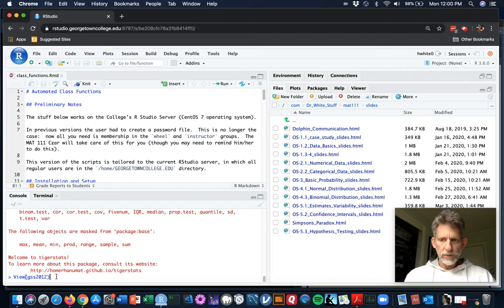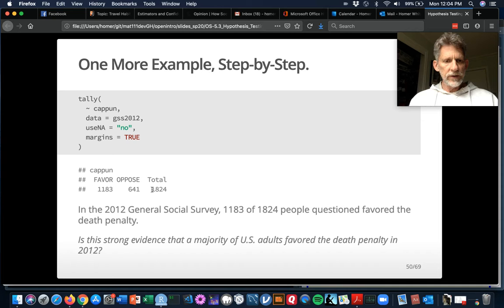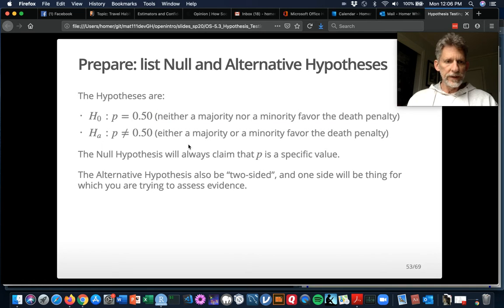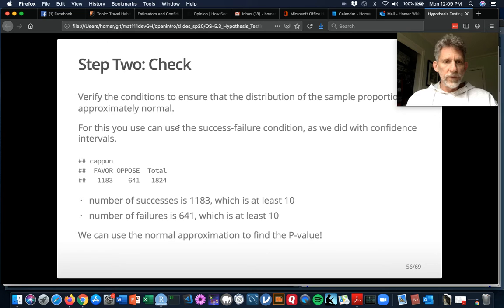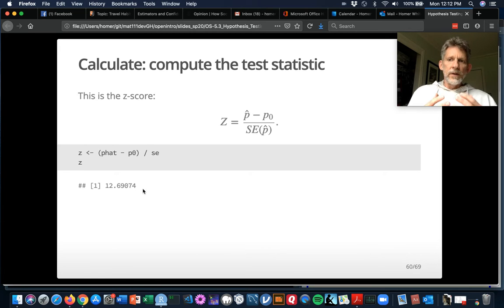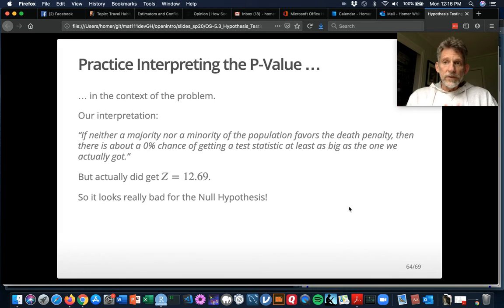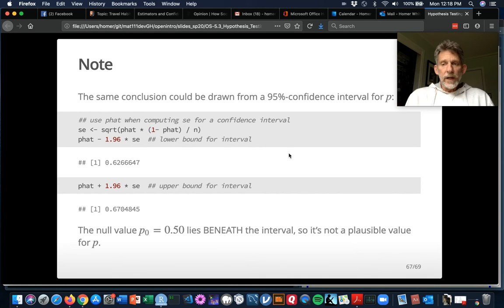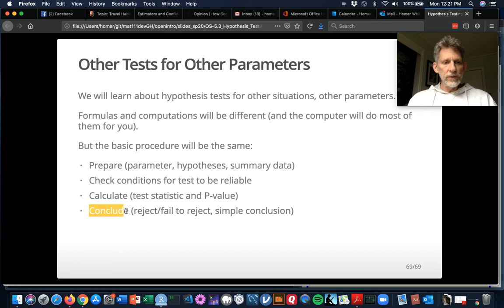OS-5.3: Hypothesis Tests for a Proportion (part 3)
The Four Steps for any test of hypothesis:  Prepare, Check, Calculate, and Conclude.